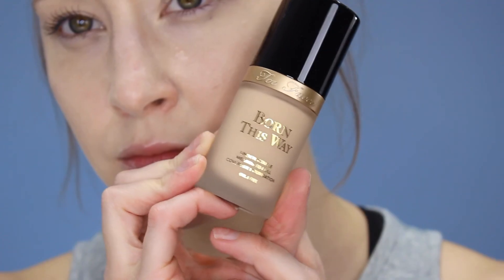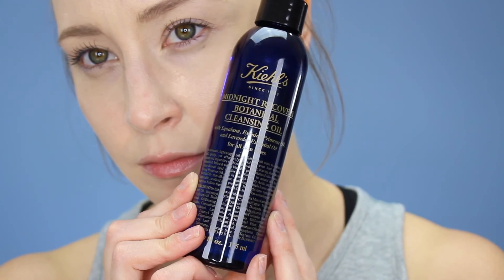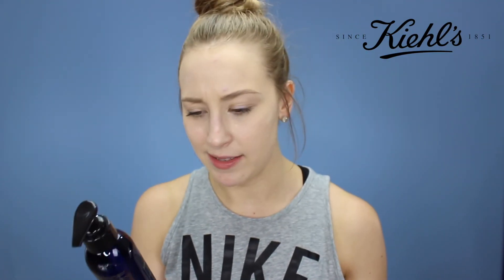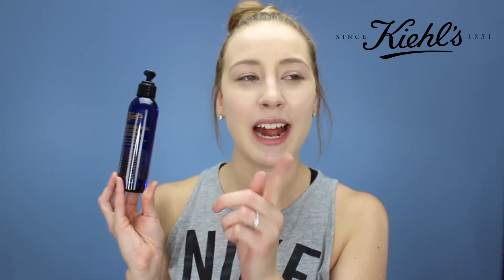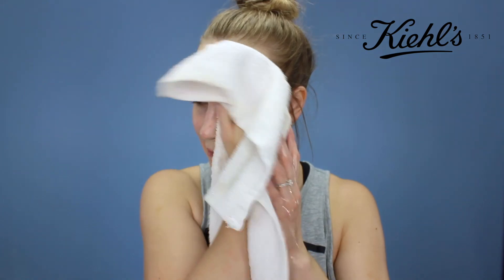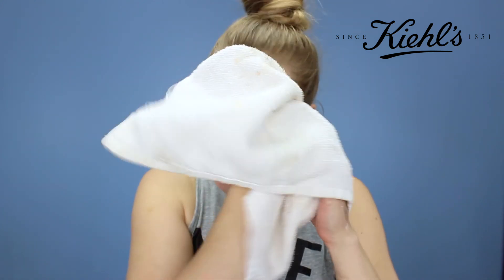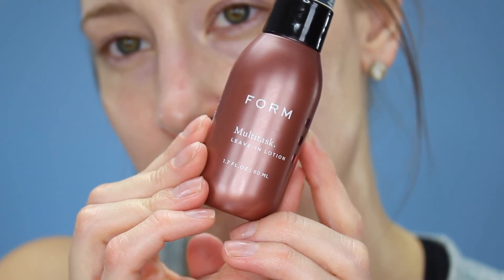NEW SKINCARE│TRY ON HAUL│KIEHL'S, SUNDAY RILEY, TOO FACED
It's like show and tell but on my face.

PRODUCTS MENTIONED:

Too Faced Born This Way Foundation - Snow

Kiehl's Midnight Recovery Botanical Cleansing Oil

Kiehl 'sMidnight Recovery Concentrate

Sunday Riley Saturn Sulfur Acne Treatment Mask

FORM Multitask. Leave-In Lotion deluxe sample